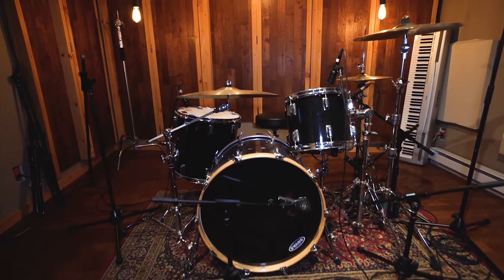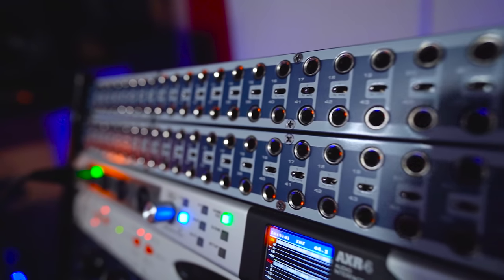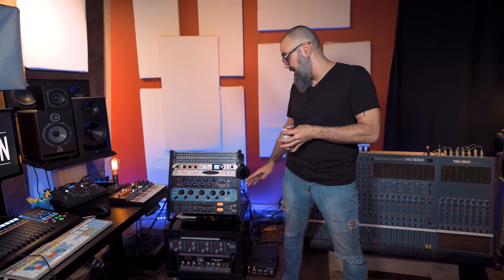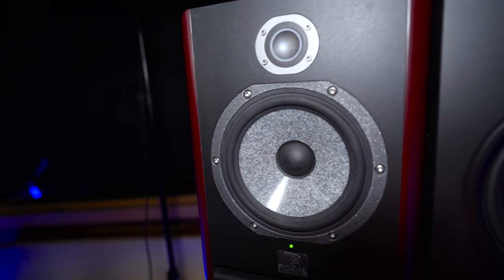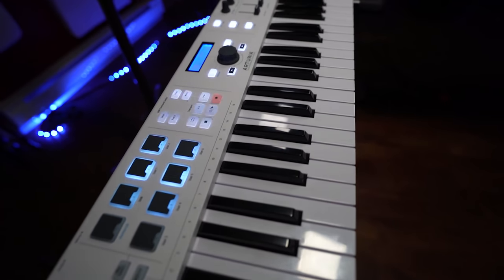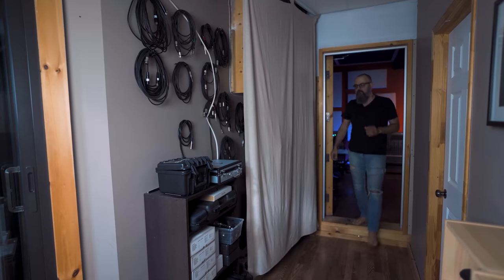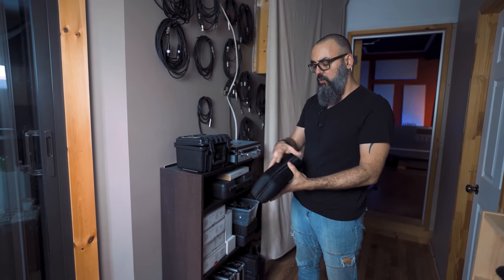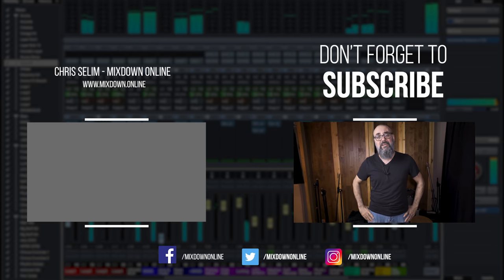My 2021 Studio Tour (Before I make some changes...)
I haven’t done a studio tour in quite some time, so I decided it was time to fix that. In today’s video, I’ll show you my current setup for recording, mixing, making videos, and more!

Timestamps
1:10 Tape machine
2:00 Analog console
3:07 Patchbay
3:54 Current Interface
4:30 Old interface/converters
5:09 Buss compressor
5:31 External EQ
5:56 External compressor
6:55 External preamps
7:13 Space Echo
8:15 Micro Freak
8:50 Monitor controller
9:14 Monitors
10:11 Control surface
10:40 Video Mic
11:00 Portable interface
11:41 Desk companion
12:13 Keyboard
12:26 Desk
14:06 Wall monitors
15:00 Storage
15:10 Bass traps
15:39 Diffusion
15:46 Red couch
16:18 Mic locker
19:54 Recording room
20:27 2-way panels